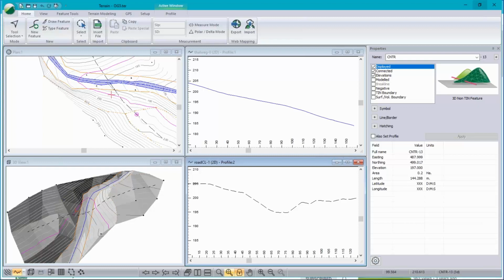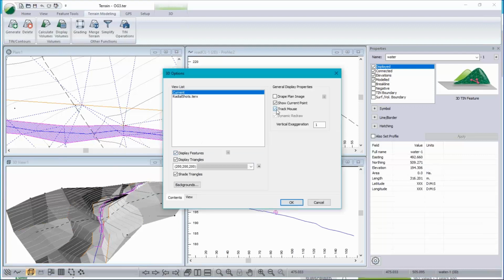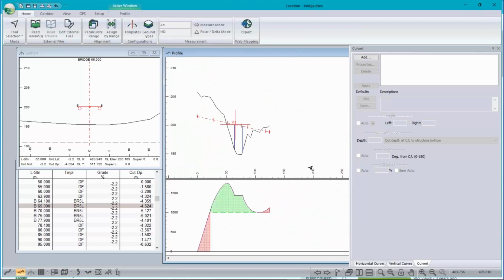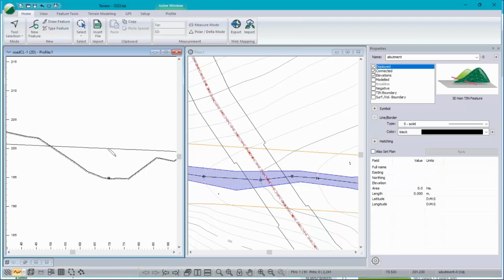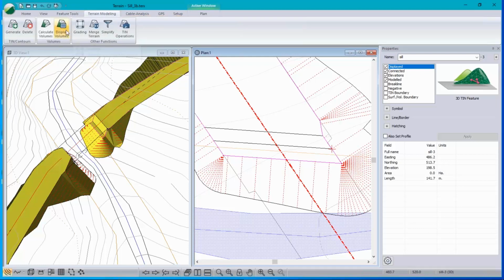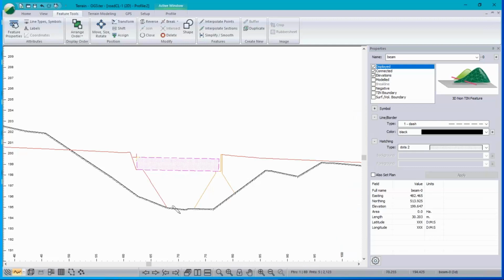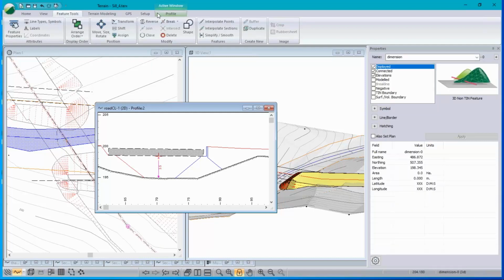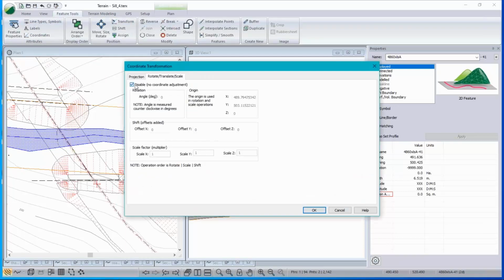Bridge Site Design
We  covered techniques in RoadEng for terrain modelling, contouring and generation of profiles related to bridge site plans.